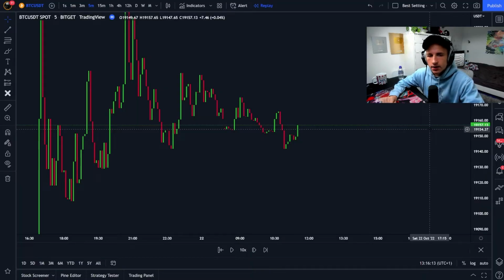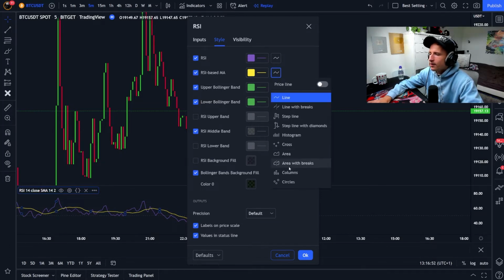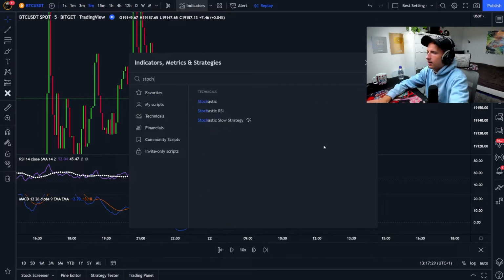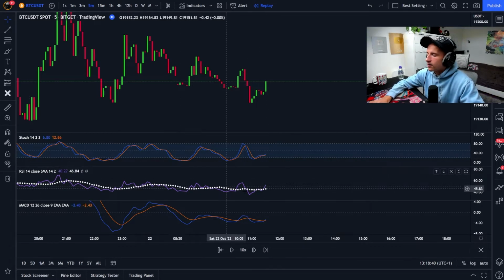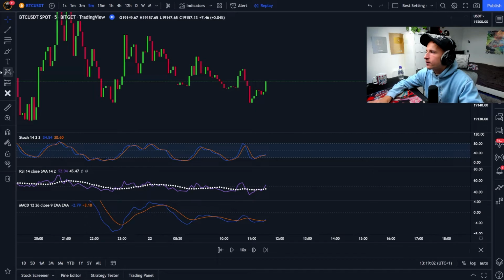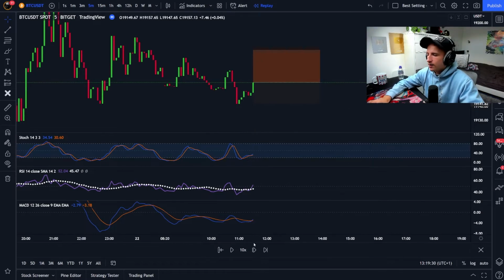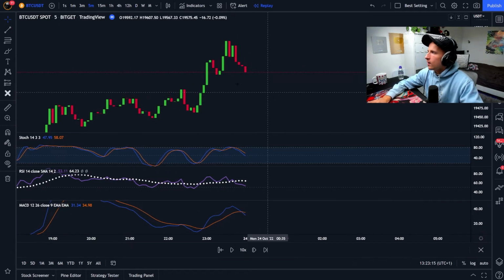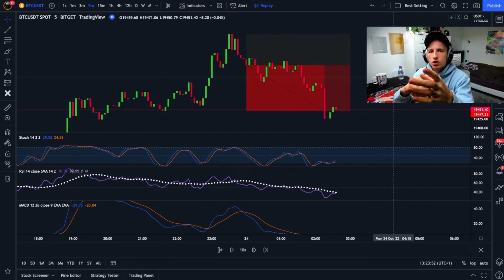Most Effective TRADING STRATEGY For Day trading Crypto, Forex & Stocks (High Winrate Strategy)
In This Video I Educate On The Most Effective Trading Strategy

This video is about trading cryptocurrencies, trading strategies, scalping strategies, buy-sell indicator strategies, beginner's scalping, best indicator strategies for cryptocurrencies, ethereum trading strategies, bitcoin day trading strategies, and forex trading strategies.